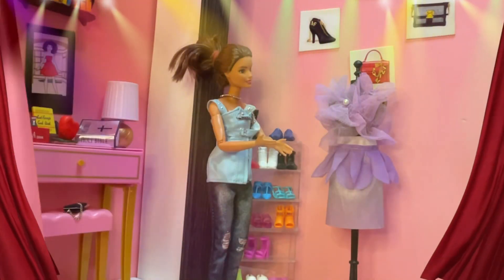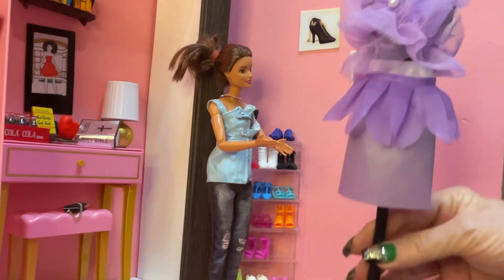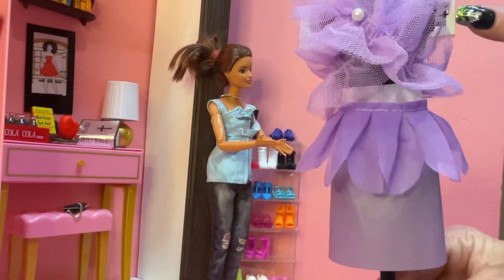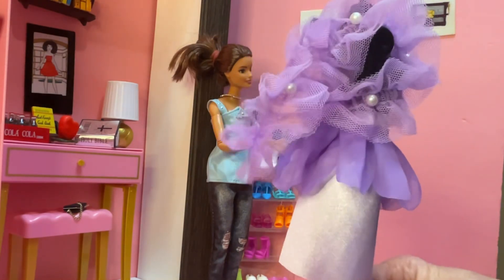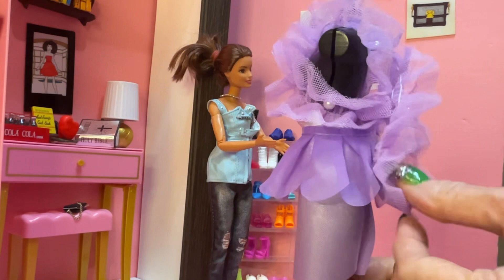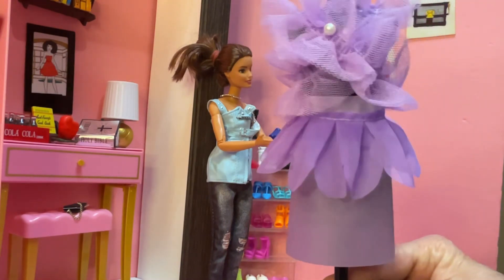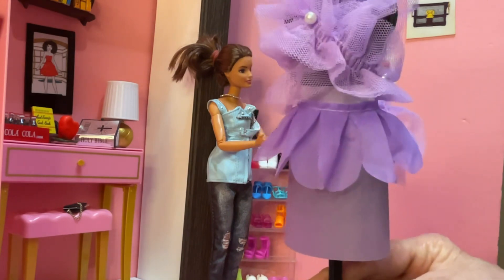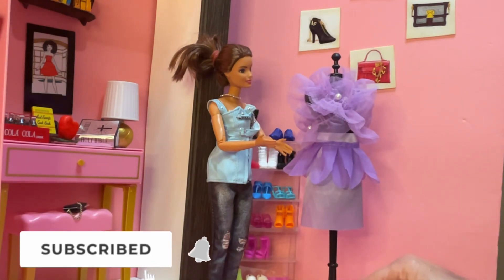Spring Fashion Alert: Creating The Perfect Evening Dress!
Note: (You Must be A Subscriber )And Be 18Yrs Or Older To Play
This is a Game Channel & Reborn Collector Channel, Is NOT For Children.
GAME LOVERS FAN MAIL!
TZED GAMES
ADDRESS UPON REQUEST
Thank You For Sharing! & Your Support! ♥️
Thank You For Sharing! & Your Support! ♥️Please Comment On This Video.